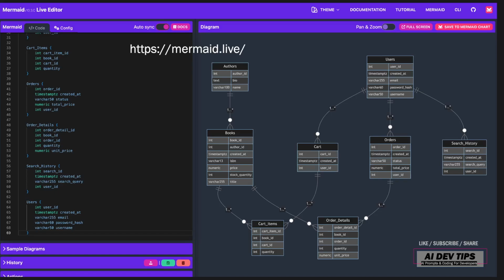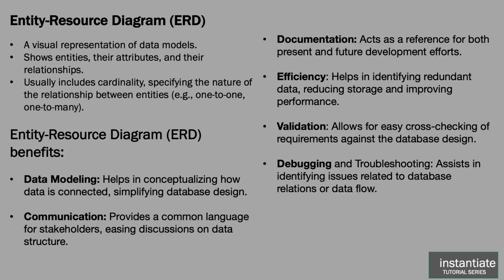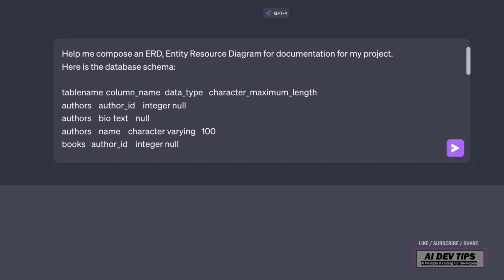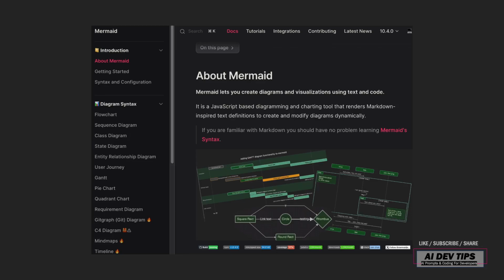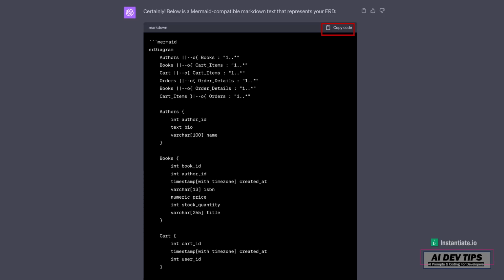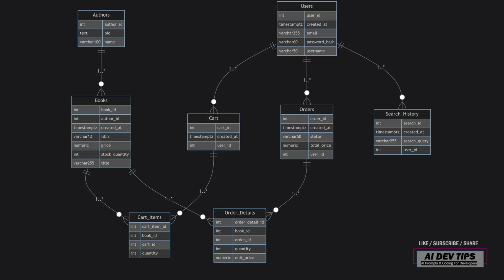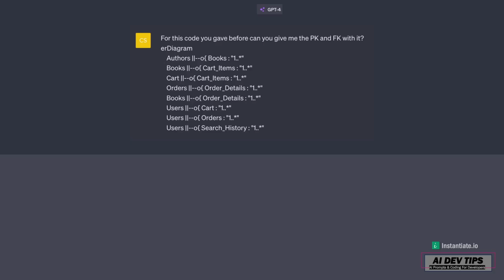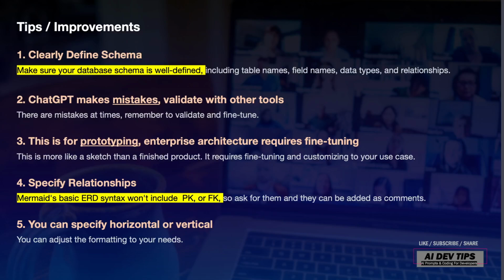AI Dev Tip 3 - Entity Resource Diagram from Schema with ChatGPT Text and Mermaid Markdown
Today we’ll be looking at using to ChatGPT 4 AI to do an Entity Resource Diagram from Schemawith ChatGPT Text and Mermaid Markdown

🚀 Today's Episode: ChatGPT 4 AI to do Entity Resource Diagram from Schemawith ChatGPT Text and Mermaid Markdown
In the video, Chris St. John, an architect and developer, presents a tutorial on creating Entity Resource Diagrams (ERDs) using chat GPT and mermaid markdown.

The tutorial is part of a new series called "AI Dev Tips," aimed at helping developers increase productivity and minimize tedious tasks using AI tools like chat GPT.

Chris discusses the importance of ERDs for conceptualizing database design and facilitating communication between developers and stakeholders. He demonstrates how chat GPT can take a database schema and produce text for an ERD, which can be used with tools like draw.io or Lucid charts.

Chris further elaborates on the mermaid markdown tool, which allows the creation of different types of diagrams, including ERDs, using markdown language.

He shows how to get the mermaid markdown code from chat GPT, and how to implement it in a development environment.

He highlights some common errors to watch out for, like syntax issues, and provides tips on how to maximize the usefulness of the generated ERDs, including adding primary and foreign keys. Chris encourages viewers to like, share, and subscribe for more AI Dev Tips and also promotes instantiate.io, a platform offering over 50 AI tools for developing business plans, as the video sponsor.

📝 What You'll Learn:

Introduction to Entity Resource Diagrams (ERDs): Understand what ERDs are and why they're essential for database design and developer-stakeholder communication.

Utilizing Chat GPT for ERDs: Learn how to use chat GPT to automate the generation of text for ERDs based on a given database schema.

Creating ERDs with Traditional Tools: See how to take the text output from chat GPT and use it to create ERDs in tools like draw.io or Lucid charts.

Introduction to Mermaid Markdown: Get to know mermaid, a markdown-inspired text definition tool for creating diagrams, including ERDs.

Generating Mermaid Markdown with Chat GPT: Learn how to get mermaid markdown code from chat GPT for creating ERDs.

Implementation in Development Environments: Understand how to implement the generated mermaid markdown code into a development environment like Visual Studio Code.

Troubleshooting Common Errors: Identify potential syntax and formatting issues that could arise when working with mermaid markdown.

Customizing ERDs: Find out how to add primary and foreign keys, change themes, and tweak other variables for more customized ERDs.

Tips for Maximizing ERD Utility: Learn the best practices for creating a robust and useful ERD, including the importance of starting with a well-defined schema.

Based on the video, here are the tools and technologies mentioned that you might find useful:

🛠️ Tools & Technologies:

Chat GPT: Utilized for generating text-based content for Entity Resource Diagrams (ERDs) and mermaid markdown.

draw.io: A web-based diagramming tool used to create ERDs based on the text generated by Chat GPT.

Lucid Charts: Another web-based diagramming tool mentioned for creating ERDs.

Mermaid Markdown: A markdown-inspired text definition tool used for generating diagrams, including ERDs.

Visual Studio Code: The Integrated Development Environment (IDE) where the mermaid markdown code is implemented and edited.

Docusaurus: Mentioned as already having mermaid set up, it is a static site generator that makes it easy to build websites for your projects.

npm: Node Package Manager, mentioned as a way to include mermaid into your project as a package.

instantiate.io: A platform featuring over 50 AI tools for developing business plans, mentioned as the sponsor of the video.

Can I use this track for my youtube video? Yes. You can use this track for any video (not only YouTube). "